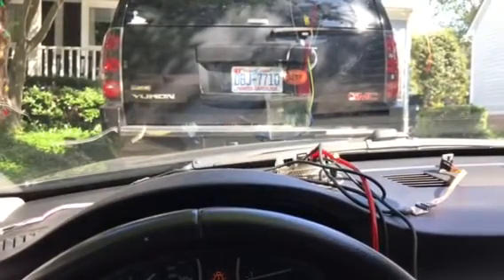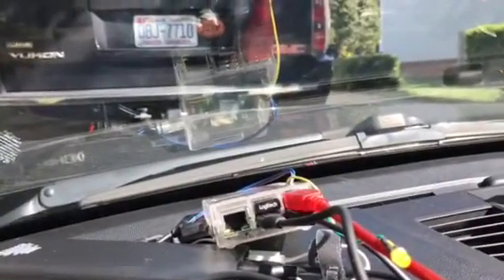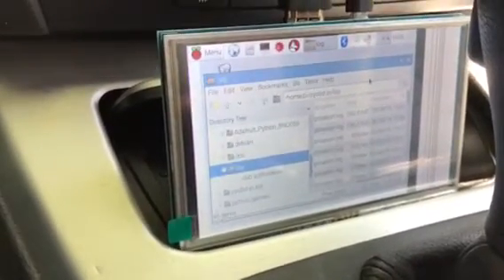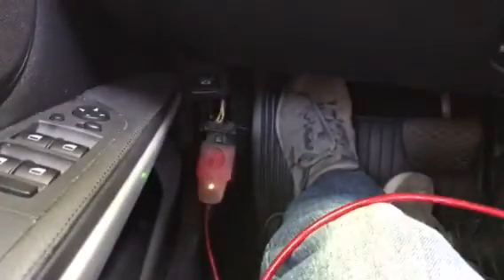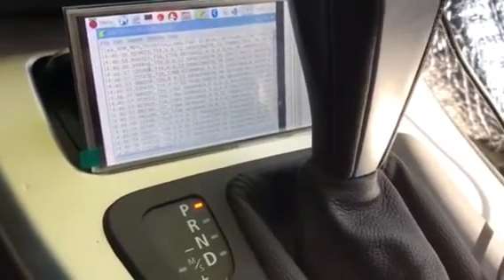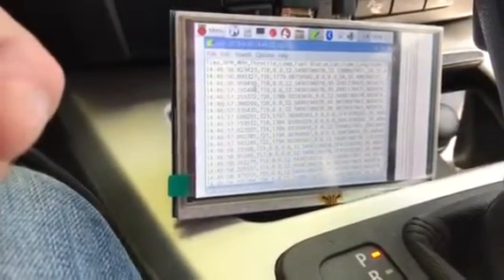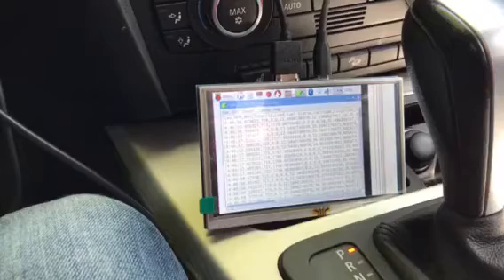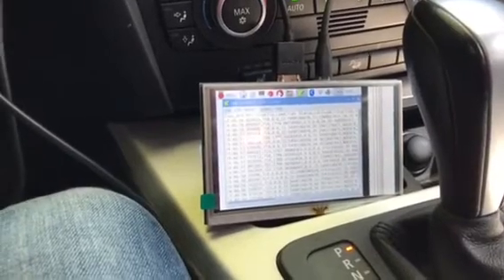Raspberry pi research - obd gps logger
Pi Logger for use with UNCC MEGR3092 advanced Motorsports instrumentation
Uses pyobd and a ublox neo7 gps unit at 10hz